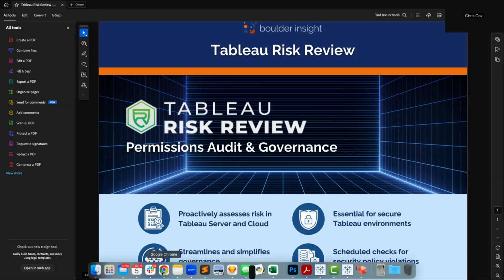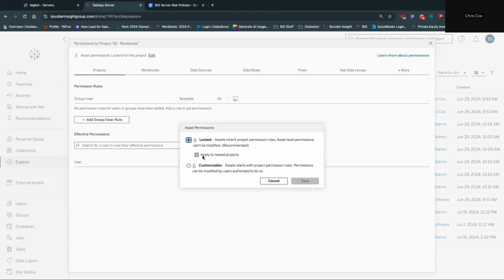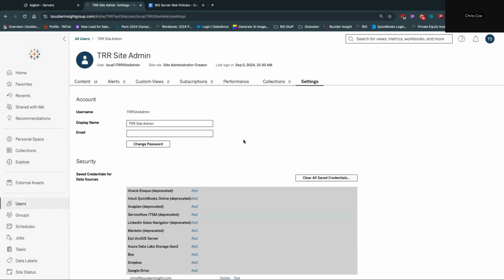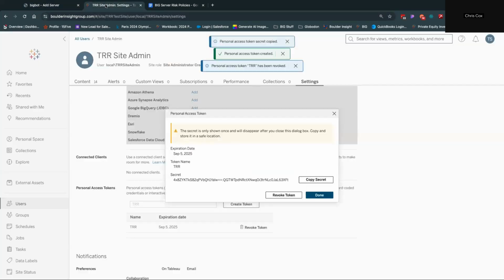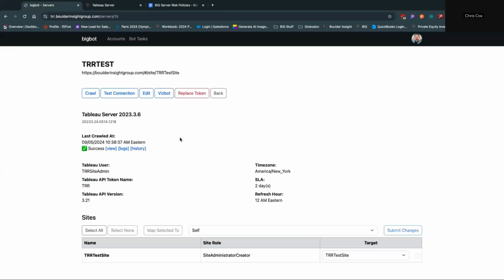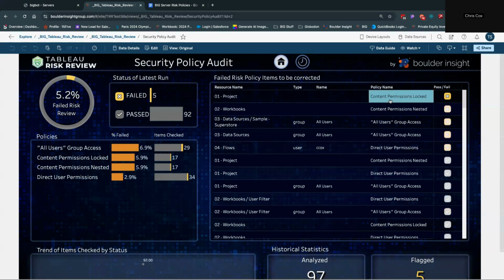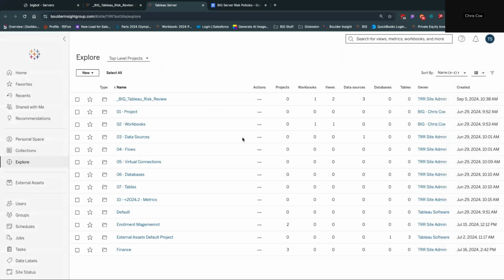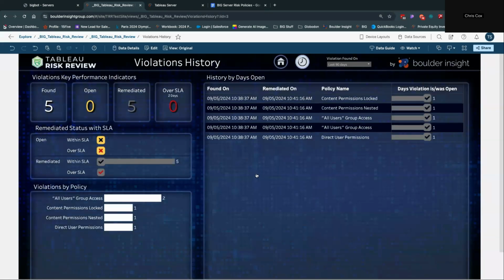Tableau Risk Review Demo